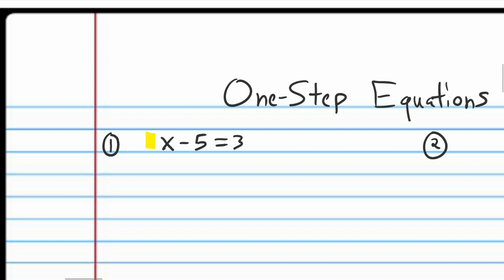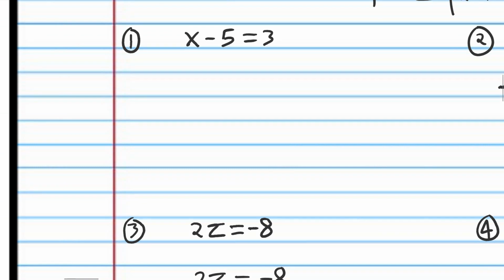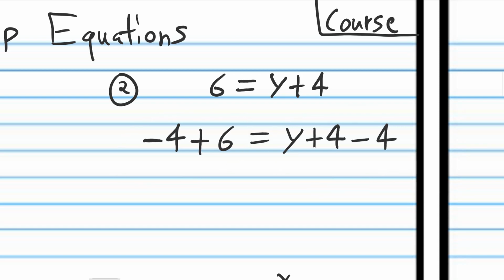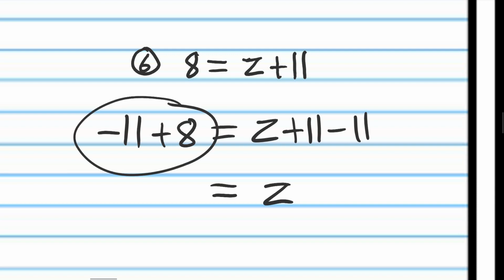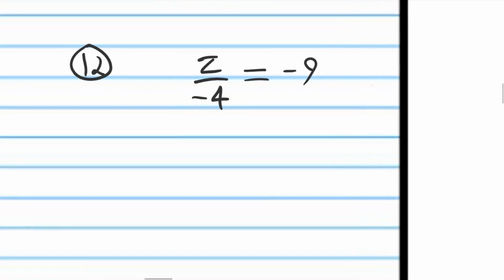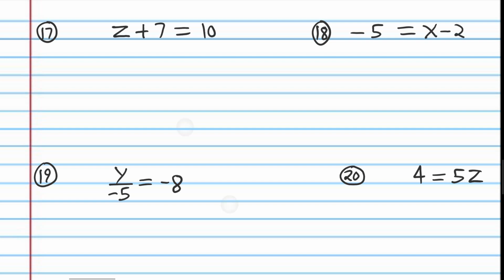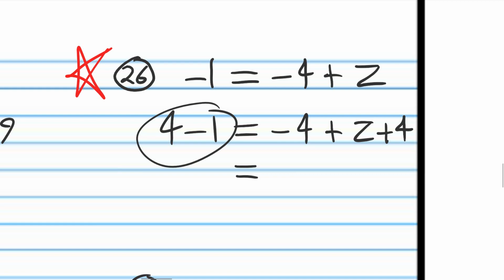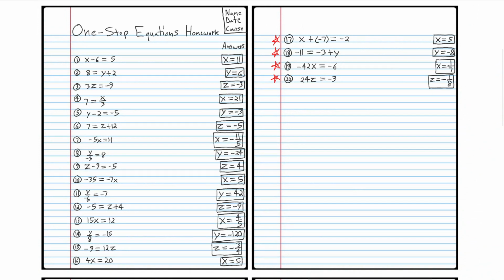Pre-Algebra Course--Class 8: One-Step Equations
Topics Covered: One-Step equations.

Take screenshots of the class work: 54:02
Take screenshots of the homework: 54:30